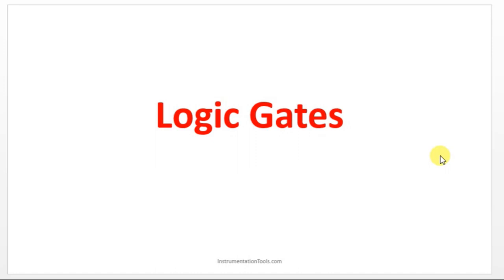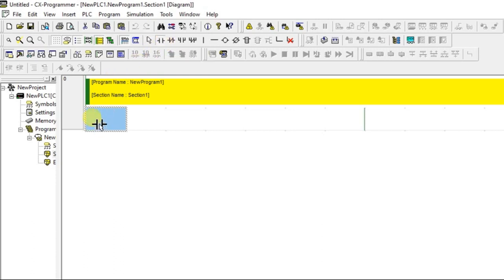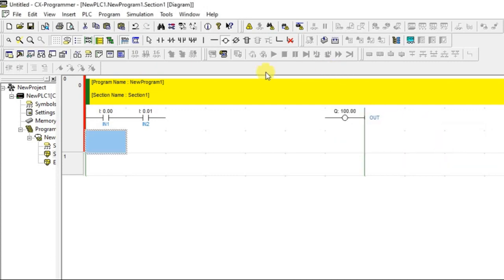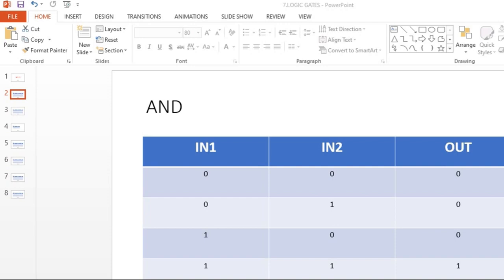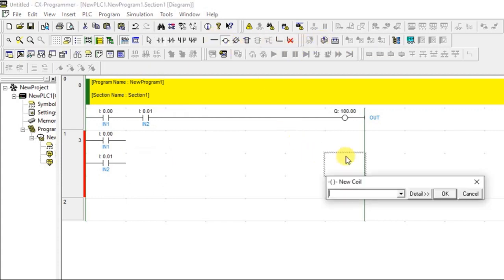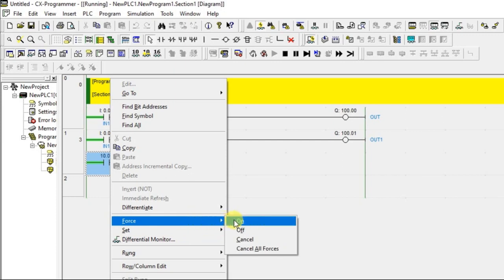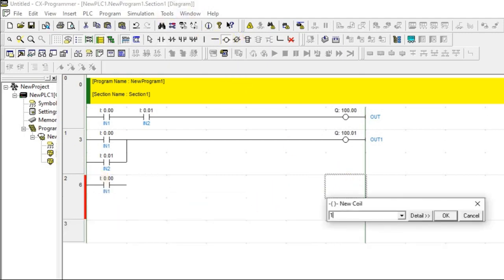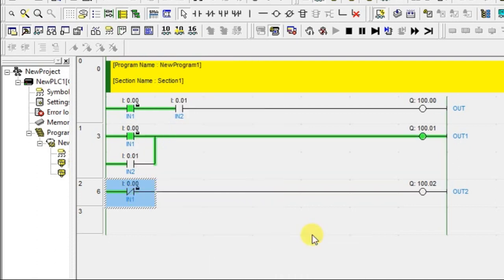16 PLC Logic Gates Tutorial AND OR NOT Omron PLC Training Course